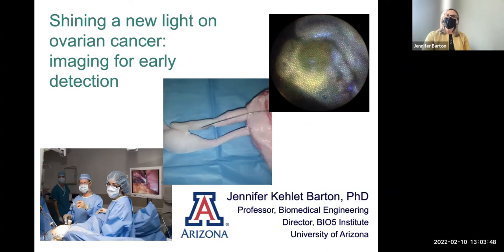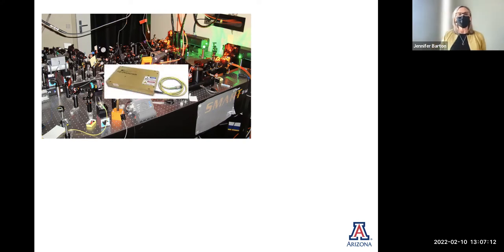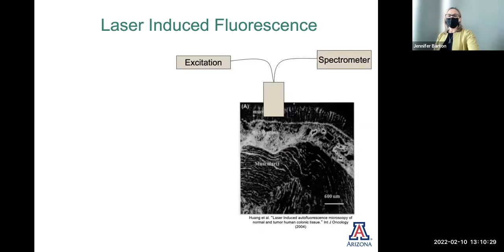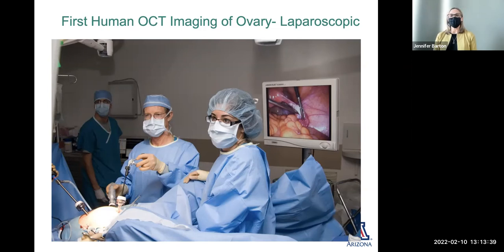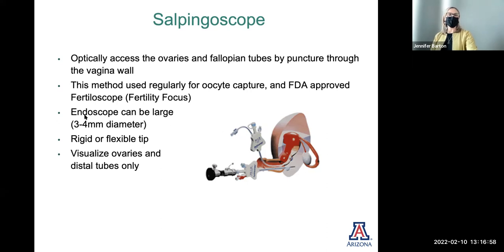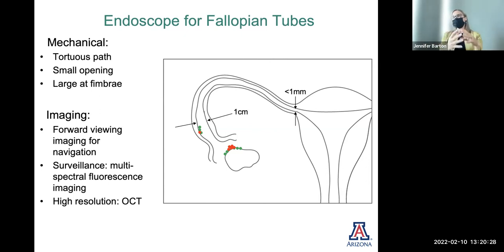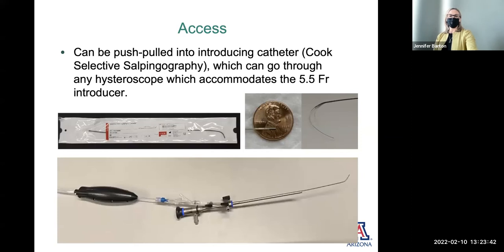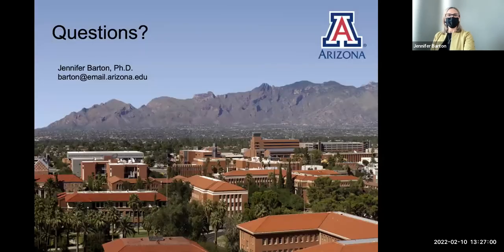Prism Week 2022: Dr. Barton: Novel Falloposcope for Ovarian Cancer Detection